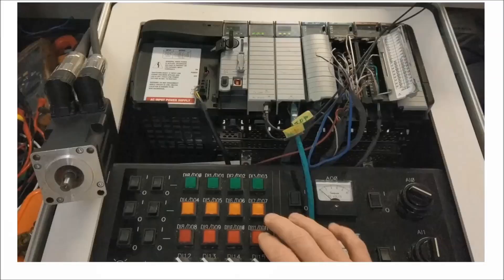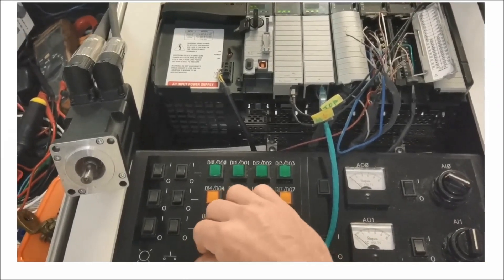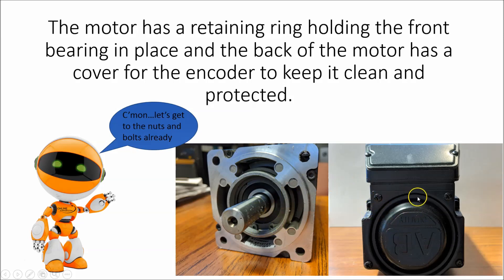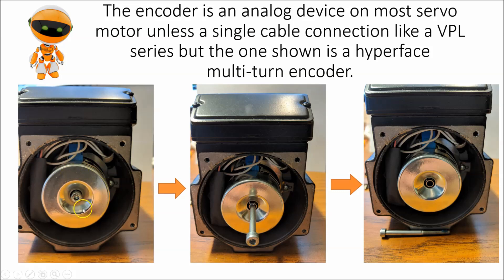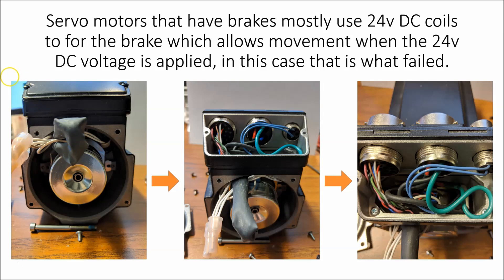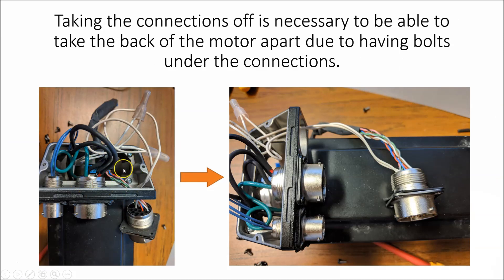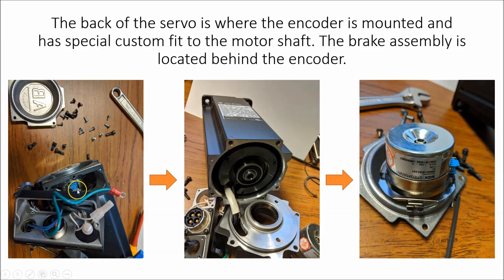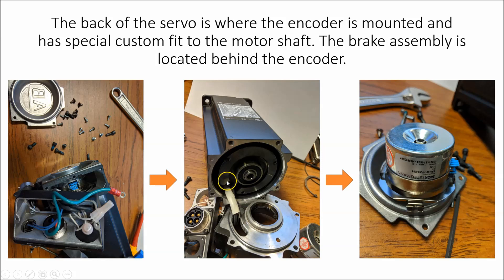Let's Breakdown an Allen Bradley Servo Motor (See Whats Inside)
What is a Servo Motor and How Does a Servo Work?

Let's Breakdown an Allen Bradley Servo Motor!

So what is an Allen Bradley servo motor exactly?
I mean really, what is a servo motor?
How does a servo motor work?

These questions will be answered in this video.

Well, in this video I actually take an Allen Bradley servo motor apart piece by piece showing each component and how a servo with a brake works.

A servo motor has three main components.
-Rotor
-Stator
-Encoder

When taking one apart, you will see what needs to be done to keep the understand to a high level.

I really would like to hear your feedback whether you like this type video or do I need to just still to programming.

And yes, for those paying attention. I did misspell a few things, but that happens...the deep understanding of "what a servo motor is" is what is essential.

Yes. I make new videos and topics to supports everyone in my training and even those who don't. My goal is to add value and help out where I can.

What do you think of my channel?

How could I make it better?

This video was published to help one of the subscribers to this YouTube channel, and as a show of support, I went ahead and added this to the channel as to prove that Online PLC Support is here to help.

NOTE:

Below, I have a few options for you and just, so you know, you can either keep fighting the world of controls or you can start taking steps forward today with the training I have made or what I recommend.

I have no doubt that you will be 10 times better if you take what I am saying seriously, designed for you so get started today.

If you are interested in learning more and how I became one of the leading programmers where I work or just interested in better your career, then this is a precious place for you to check out.

These courses have a money back guarantee, my students have voted these courses the best servo courses on the internet.

My efforts are aimed to be the top PLC training GO-TO reference on the internet and to provide a cost-effective special member group.

Thanks,

Shane